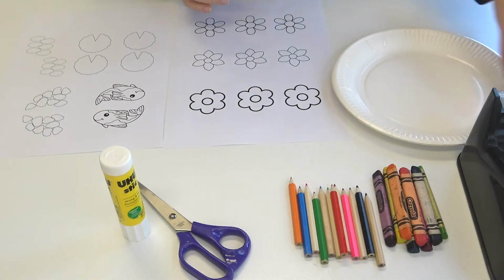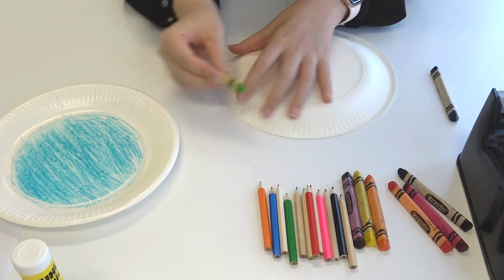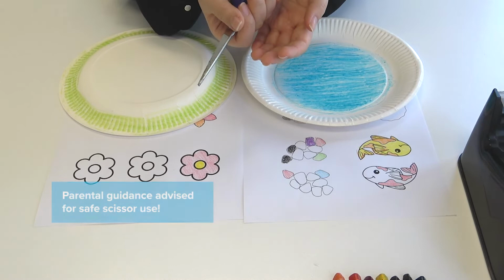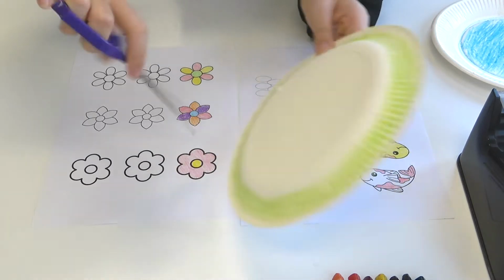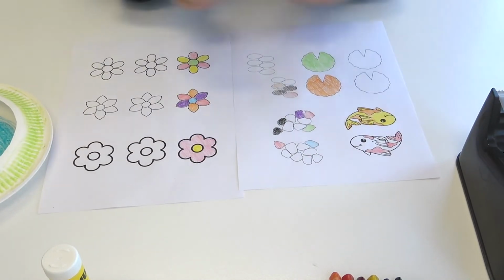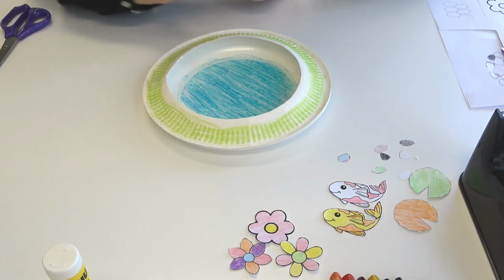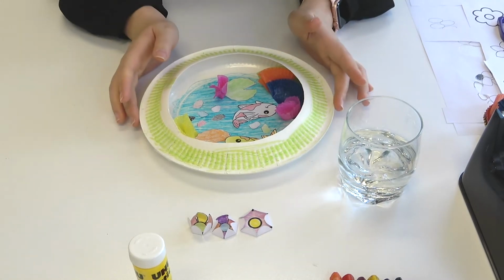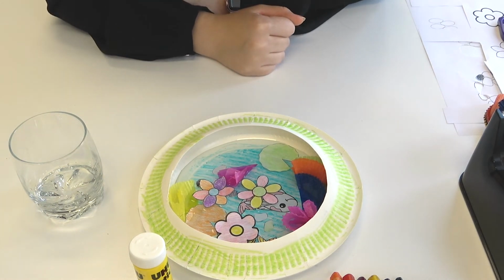Koi Pond Craft for Kids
Learn how to make a koi pond with City of Ryde Libraries.